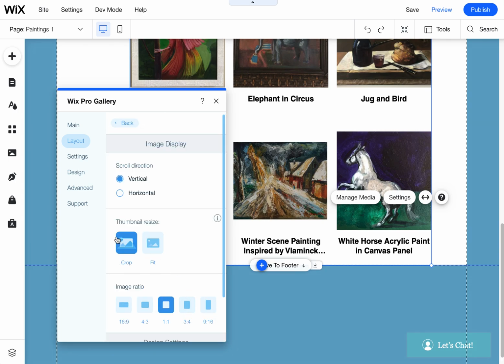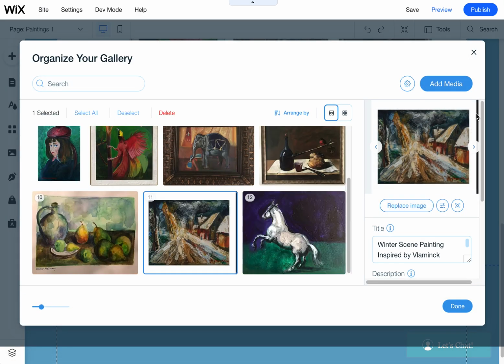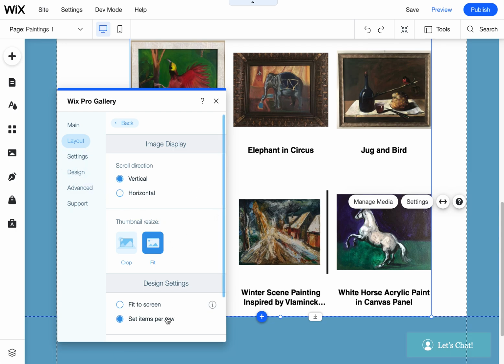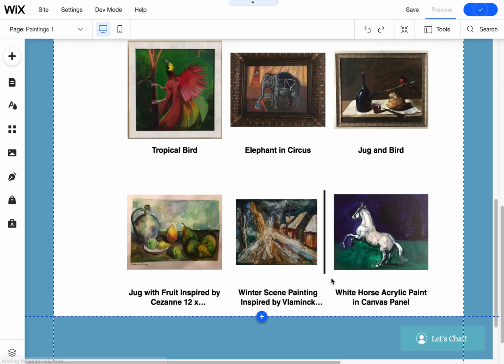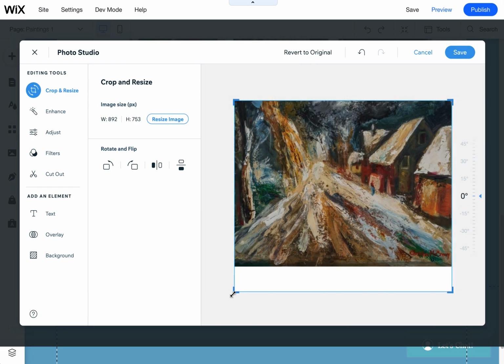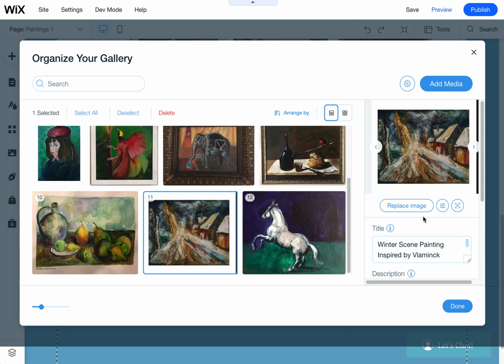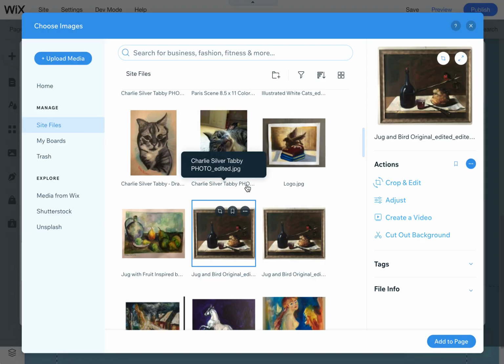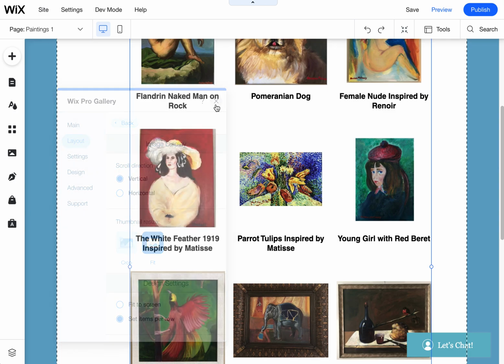Wix Designer Tutorial: Wix Gallery Cropping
Here are a couple quick tips on cropping images in galleries.